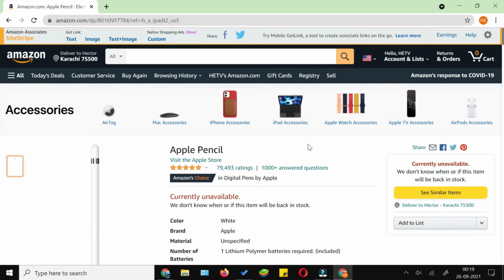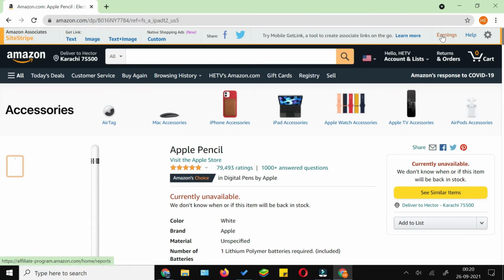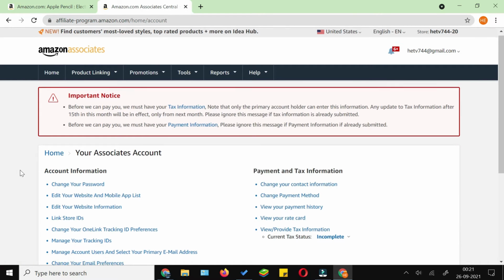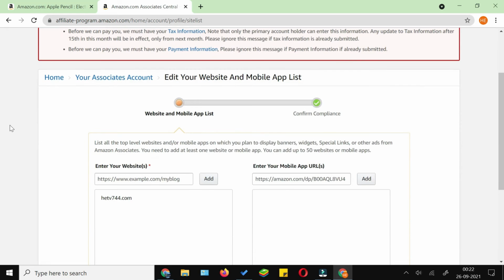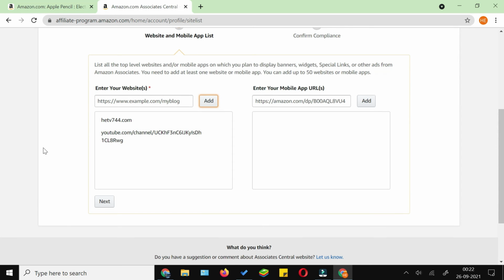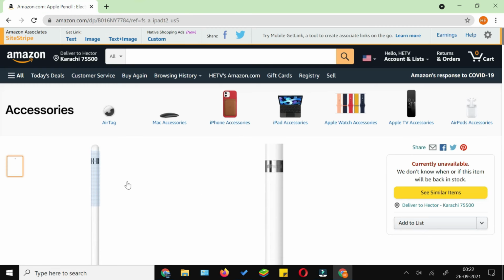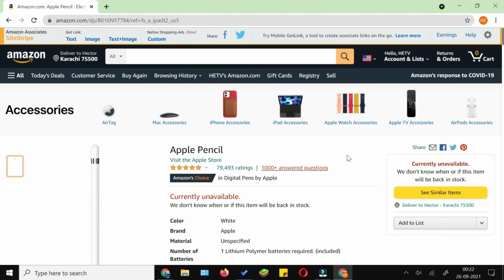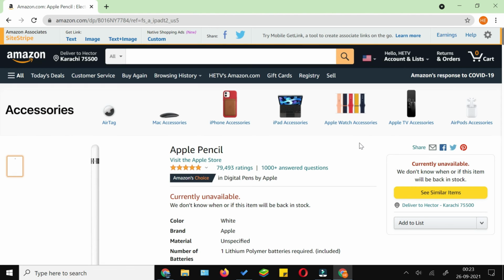How To Promote Amazon Affiliate Links on Youtube & Make Money Online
Here's how to get amazon affiliate links, add them to youtube descriptions and promote amazon affiliate links to make earn money online
Watch How to Become Amazon Affiliate and get Amazon affiliate
Online Tools We Use / Recommend
1.  Free Writing Assistant tool
2. Avast - The Best Anti-Virus
3.  Payoneer: Online Payment Solution